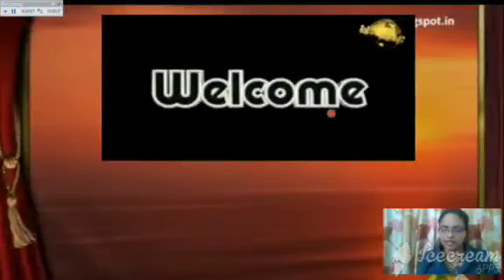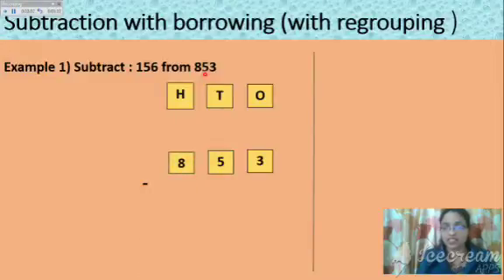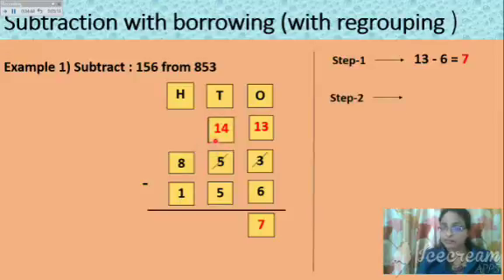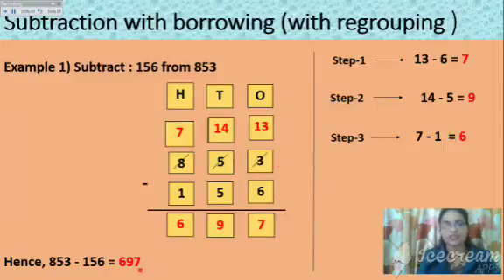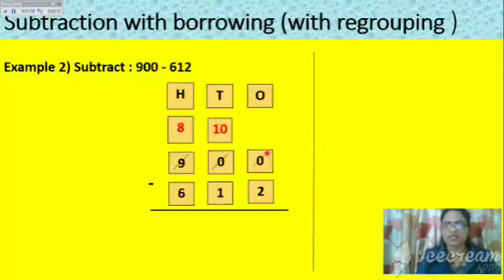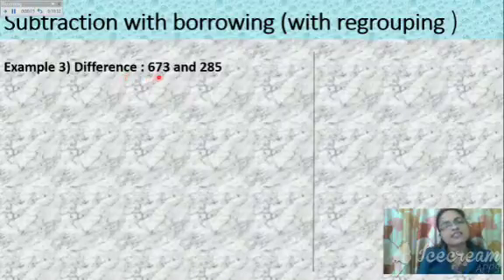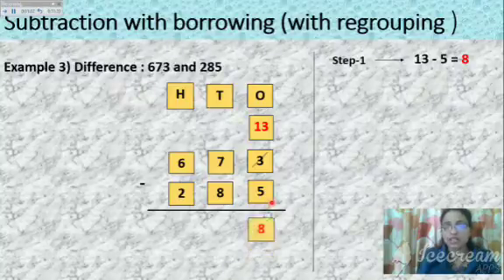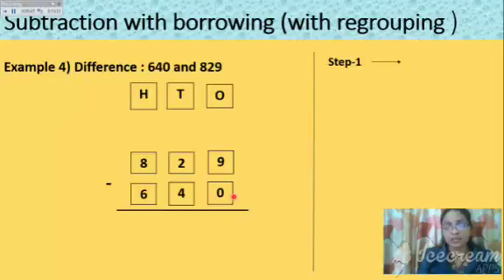Subtraction 3 STD with borrowing